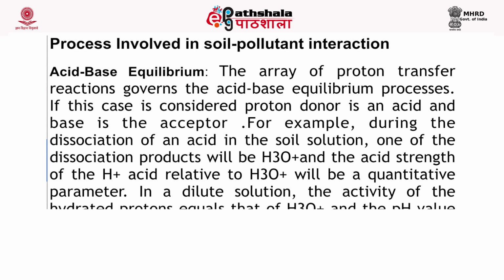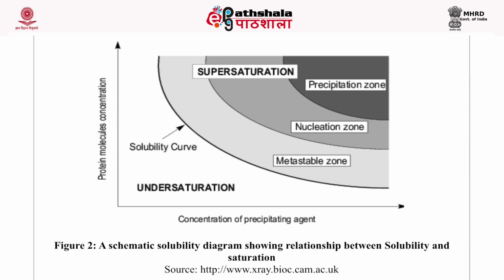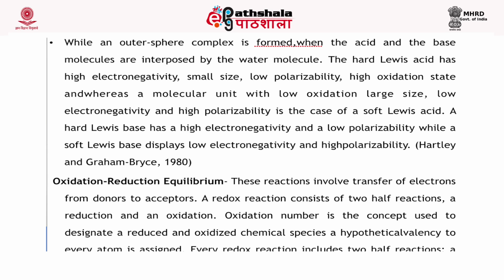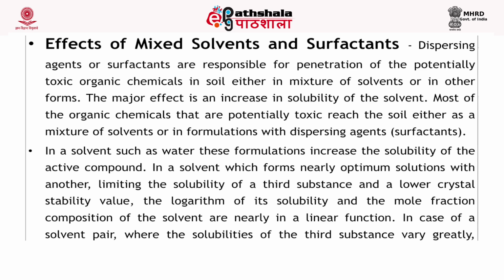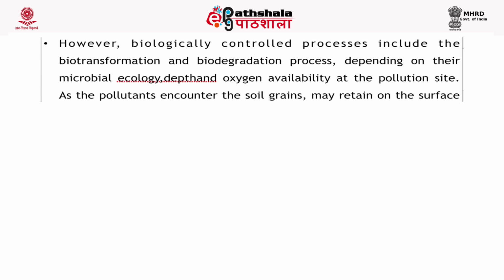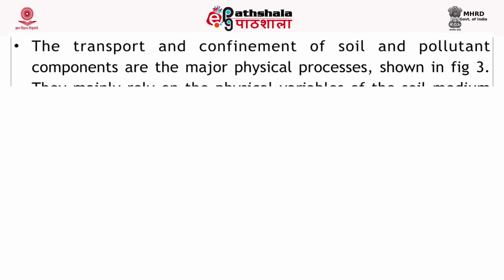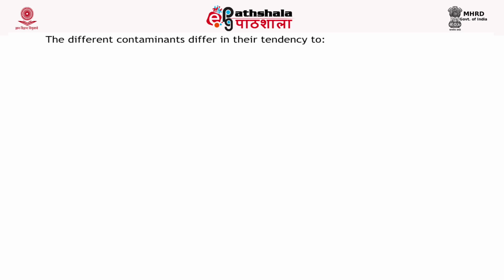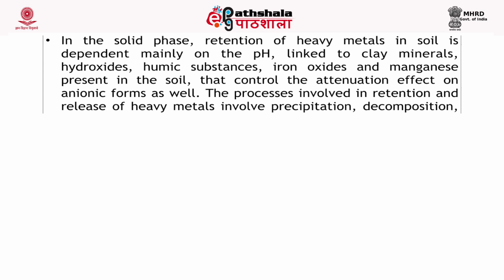Interaction of Pollutants with Soil components I